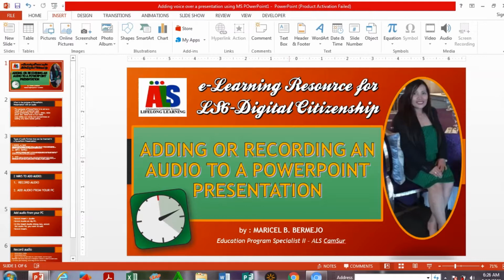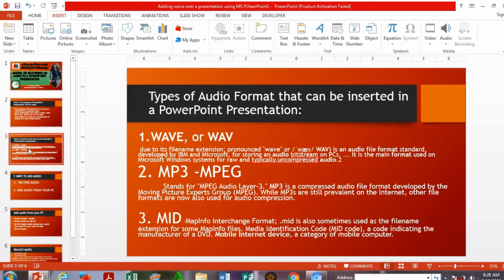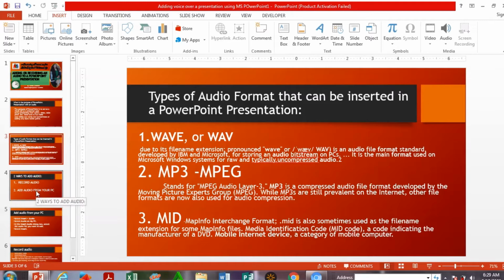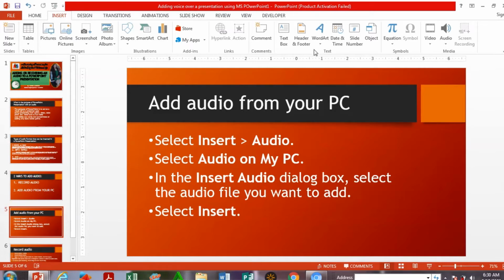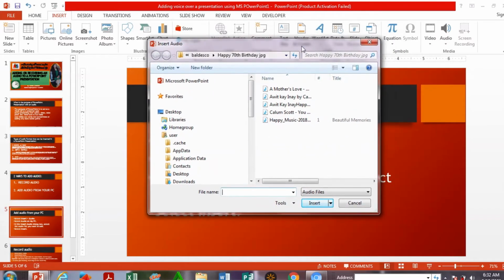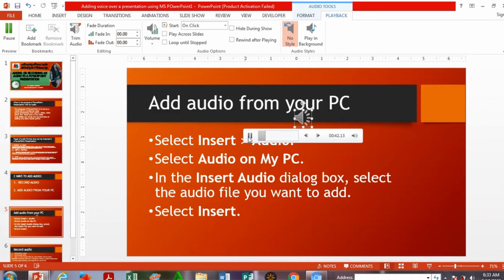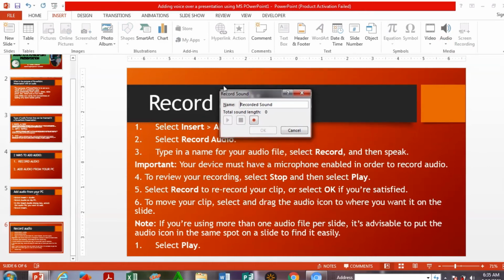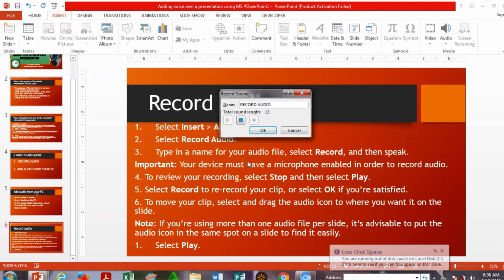ADD AUDIO OR NARRATION TO POWERPOINT QUICKLY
THESE ARE THE TOPICS TO BE DISCUSSED IN MY CHANNEL
Advanced Excel Skills
Nowadays, many jobs require advanced Excel skills. Naturally, you are interested to know what are these Advanced Excel Skills?
Data, Power Query, Tables & Formatting. ...
Conditional Formatting. ...
Advanced Charting. ...
Pivot Tables & Pivot Reporting. ...
Using Excel Productively. ...
Data Tables, Simulations & Solver.
Creating Inventory

MS POWERPOINT
1. Inserting Slide Transition & Animation
 2. Inserting music/audio in a POwerpoint
2. Recording narration in a PowerPoint
4. Inserting timer to multiple slides
5. INserting Audio and Recording audio to a powerpoint
6. Printing handouts using multiple slides in MS PowerPoint
7. Converting PowerPoint Presentation to a Video Presentation (MP4)

MS WORD MANIPULATION
using Mail Merge to customizes more than 1 certificates easily
Tricks in Creating Certificates
Making Invitations using MS Word only
Inserting Page Number (ex. in a Dissertation)

WEB PAGE DESIGNING
PRINTING OPTIONS IN
MS Excel (Customizing printing in MS Excel easily)
Creating Handouts or Printing Multiple Slide on a Single Bond Paper with using different sizes